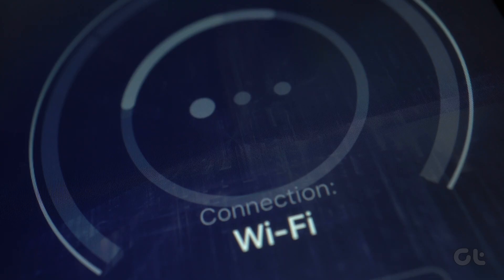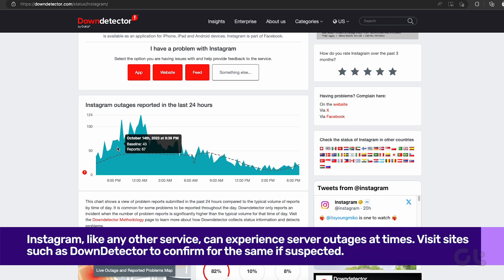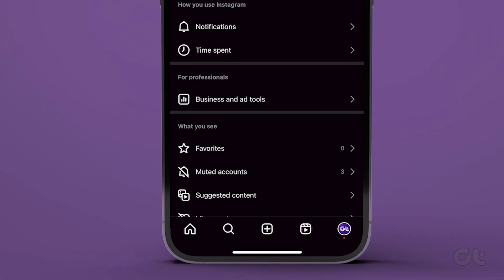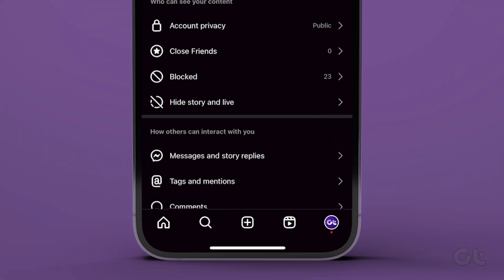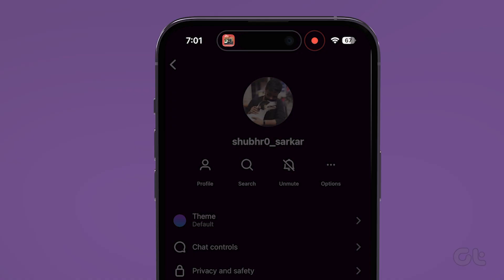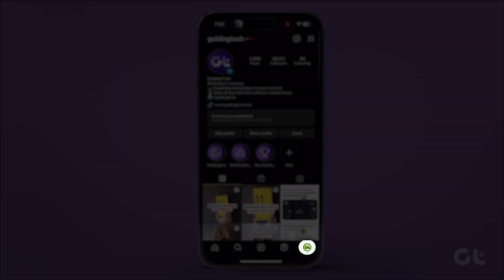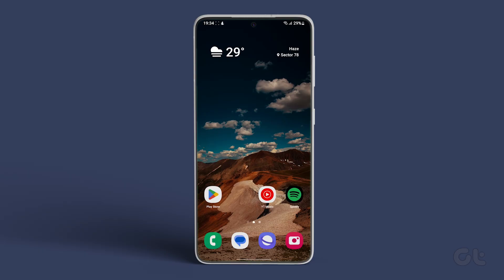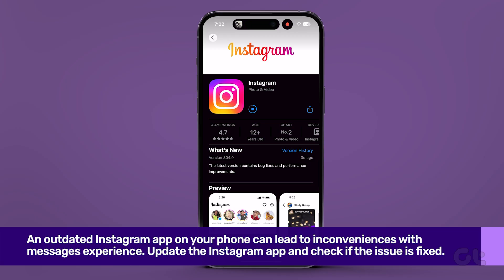How to Fix Instagram Not Receiving or Showing Messages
We communicate a lot via messages on Instagram whether it is a personal account or an account related to business. Therefore, Instagram not showing or receiving messages can lead to confusion and mistakes. Several factors can affect the Instagram DM (Direct Messages) experience. In this video, we discuss the best ways to fix Instagram not receiving messages.